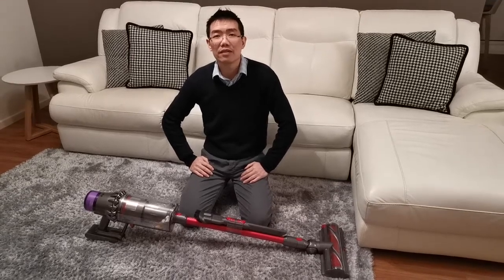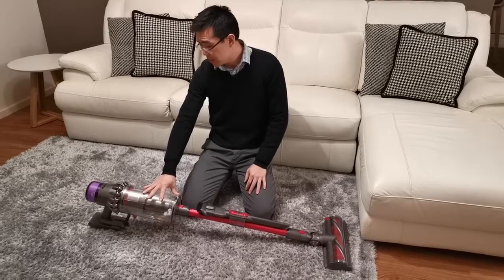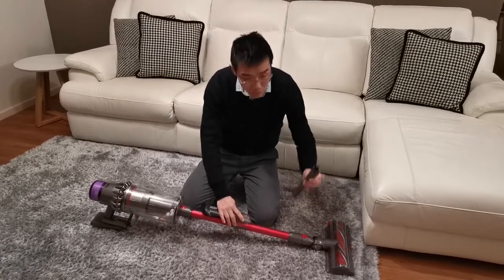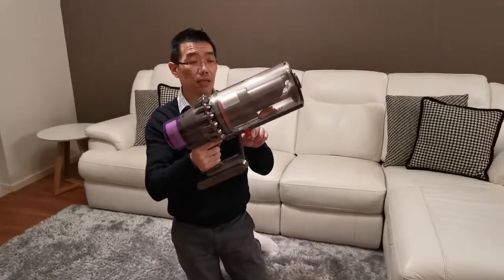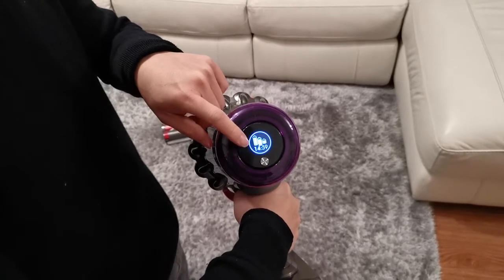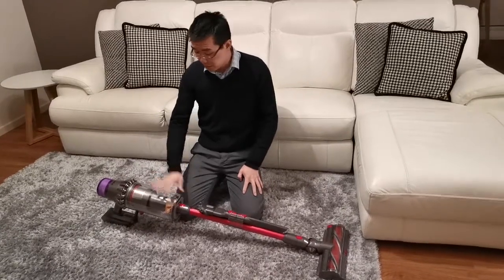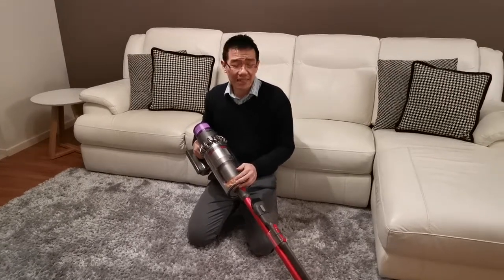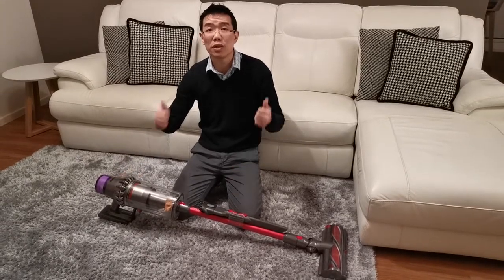David Reviews the Dyson Outsize Vacuum | The Good Guys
We sent one of our Gold Service Extras Members a Dyson Outsize Total Clean Cordless Vacuum 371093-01* and here's what they had to say about the product.

*This product review was for the previous model number. All specifications of the current model are the same except an additional Hair Screw Tool accessory has been added.